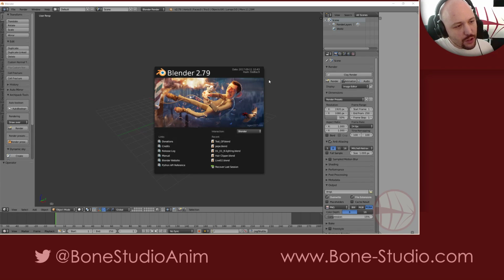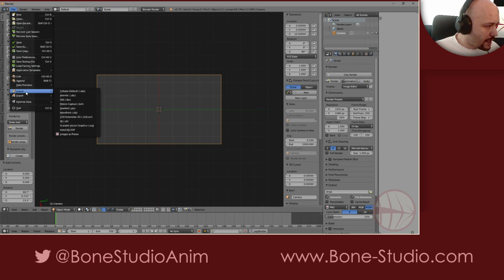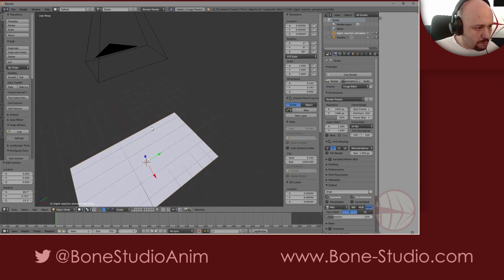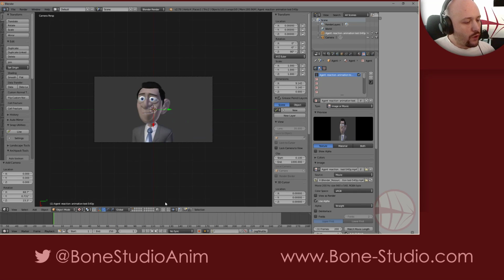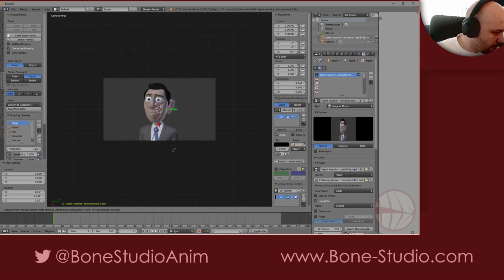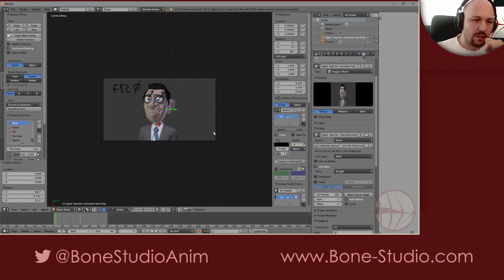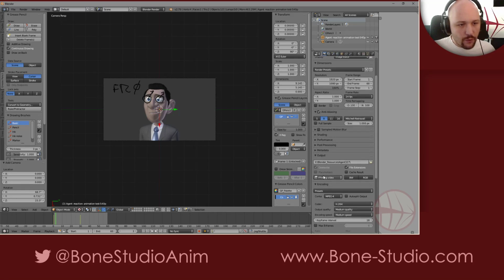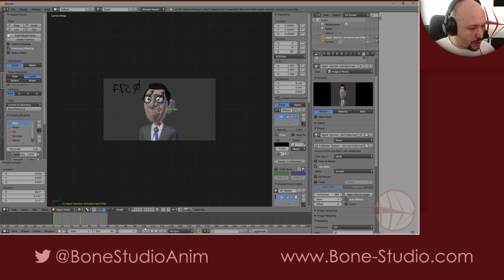Blender Tip - Blender as an Animation Review Tool - Tutorial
PART 2 - IMPROVED!

If you are looking for an animation review tool, something that allows you to draw over a video, specially if you are a director or an animation director, Blender is the most simple, affective and powerful tool for this with it´s grease pencil, and in this video we are going to see how can you use it.